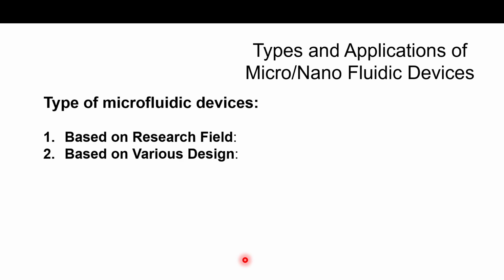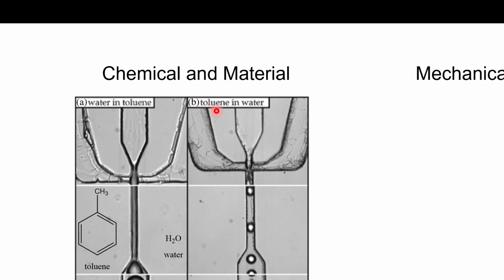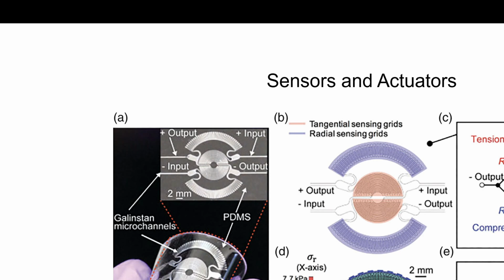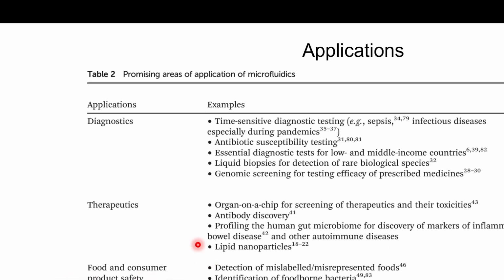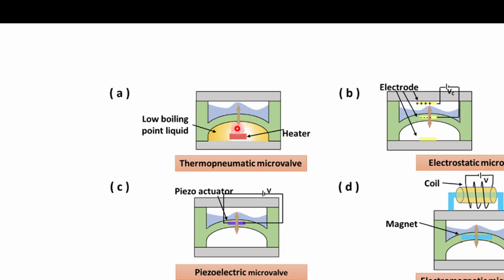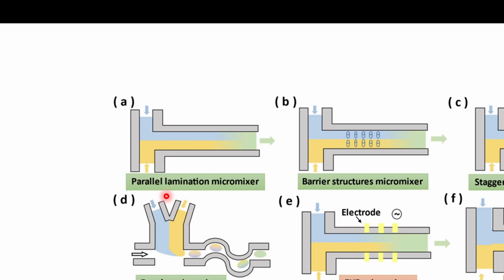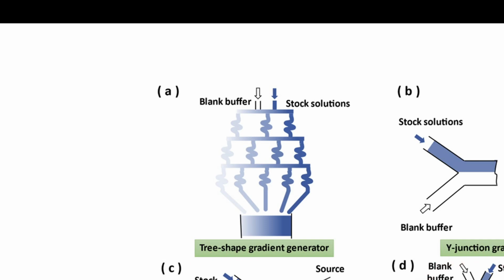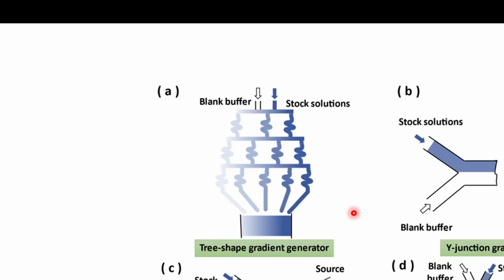Microfluidics and Nanofluidics | EE-118 | Live Session 2 | Problem Solving | NPTEL By Ankur Khapre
Microfluidics and Nanofluidics || NPTEL || Problem Solving Session.